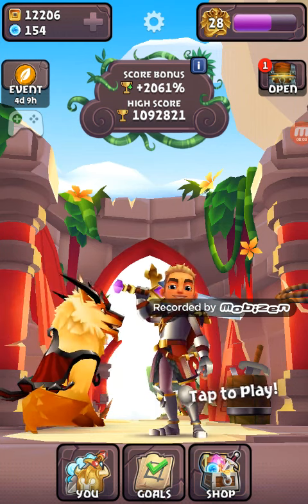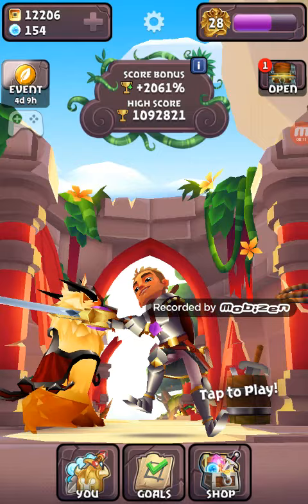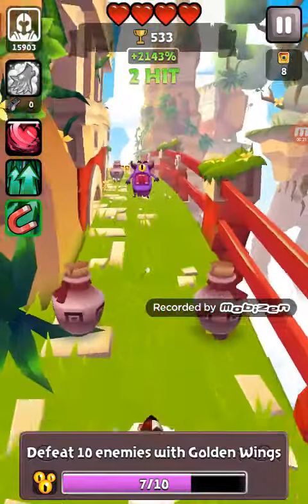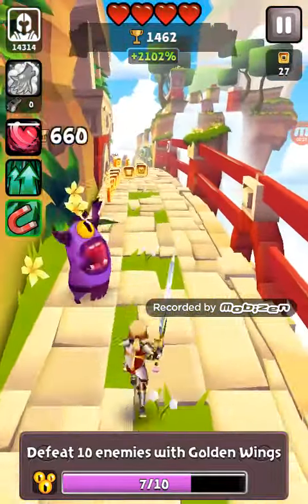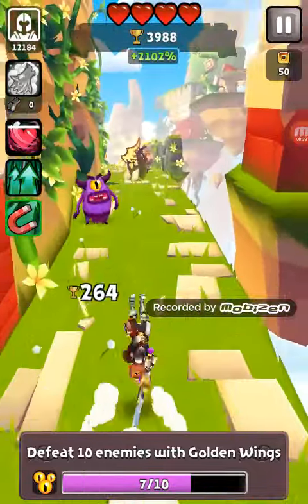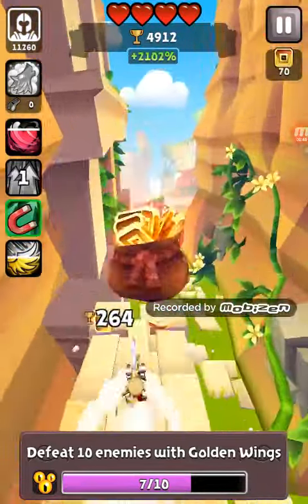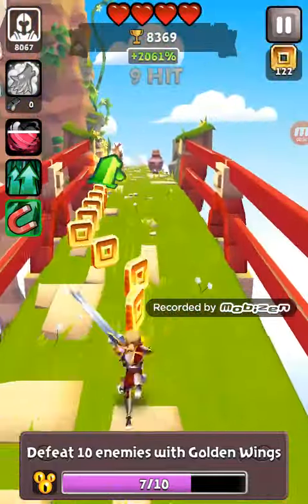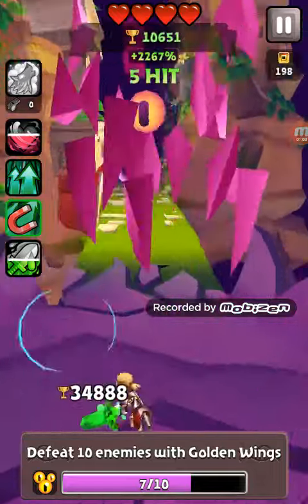Blades of brim aric spiecial gameplay part 9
Hey guys this is swarup gamer here and today we are playing blades of brim aric spiecial gameplay part 9 bye